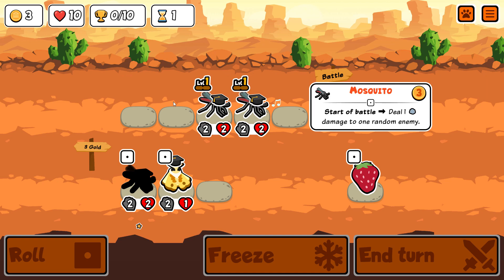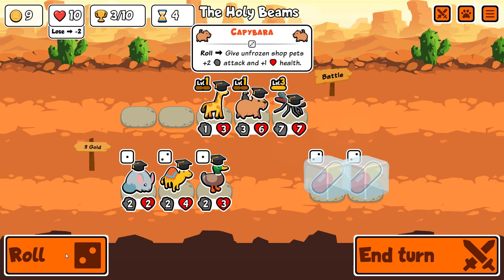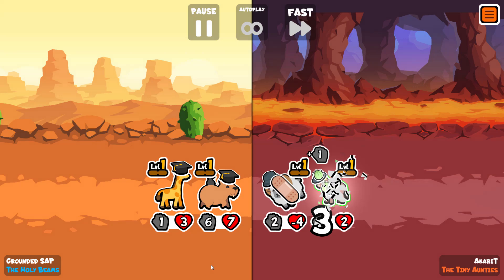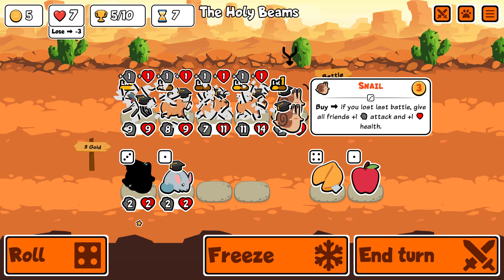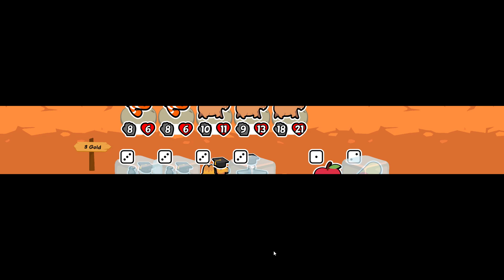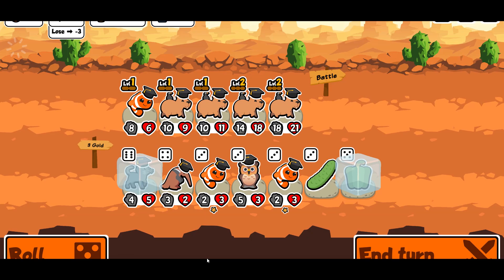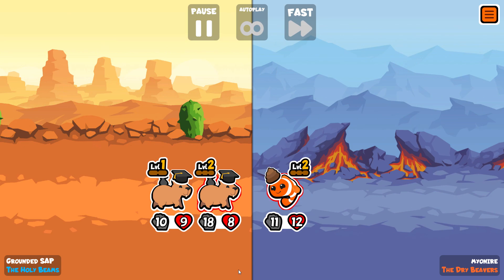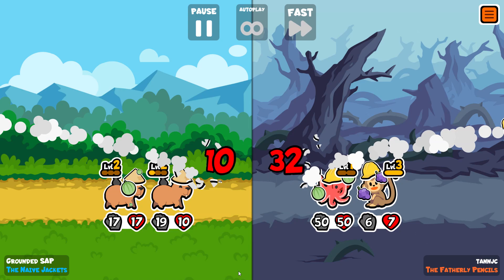Full Capybara Team Lets the Good Times Roll - Super Auto Pets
Why is scaling the shop so much more fun than scaling your existing units? Probably because it makes rolling so much more satisfying!

This one feels like a companion piece to the 5 dromedaries game!